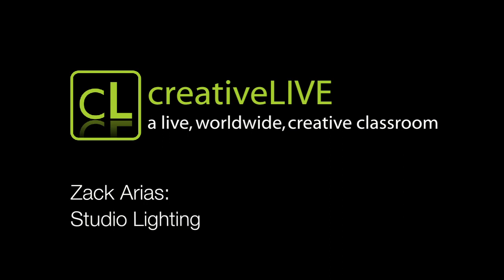Zack Arias: Building a Multi-Purpose Studio Space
To purchase and download the complete Studio Lighting Photography Course with Zack Arias visit creativeLIVE

Chase Jarvis talks to Zack about not necessarily having just a seamless in his studio. Zack explains how everything in his studio has at least fourteen different purposes.